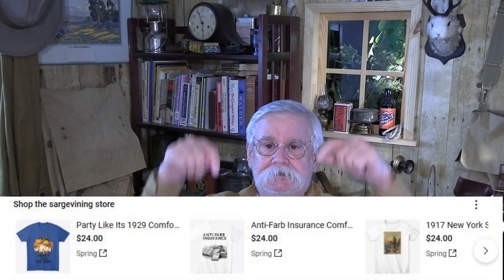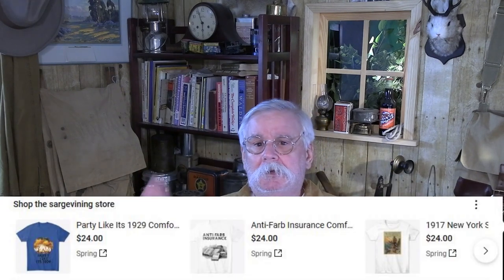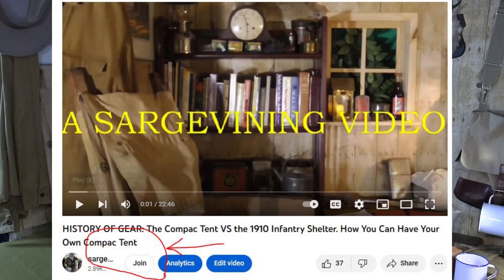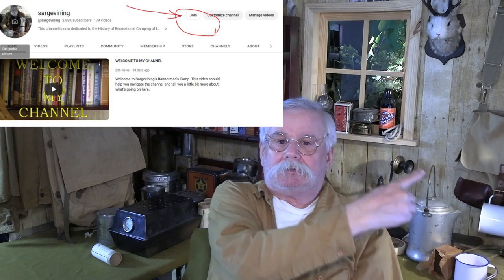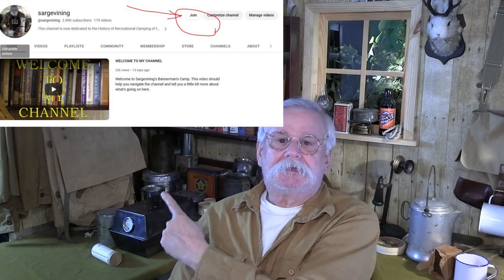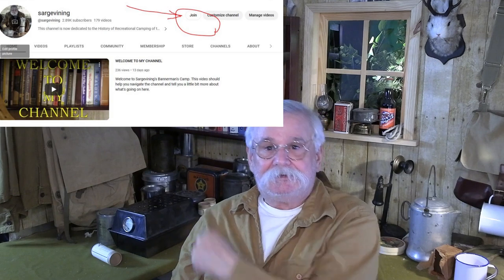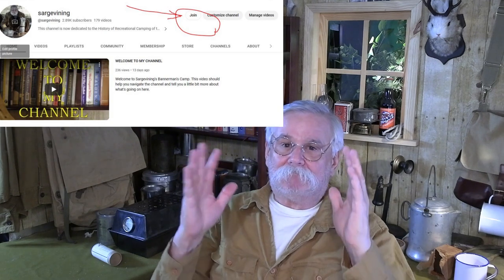Two Of The Most Important Figures In The History of Camping Gear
We're beginning the "modern era" of the History of Camping Gear with this video that foreshadows our discussion of two of the most important figures in the History of Camping Gear, and we're beginning a game here on the Channel called "Six Degrees of Ome Diaber" with a prize of a digital PDF copy of my Collector's Guide for Kelty Backpacks, 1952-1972.